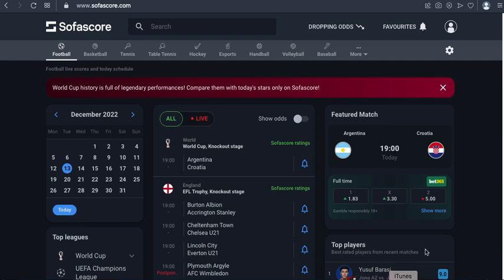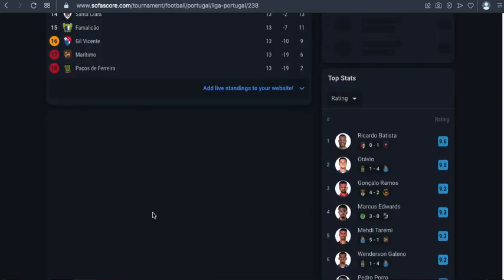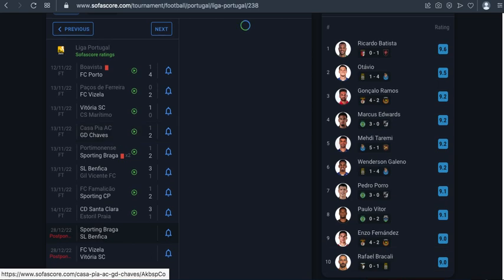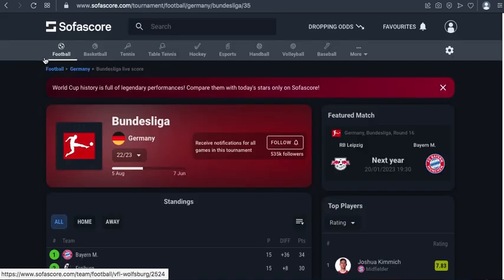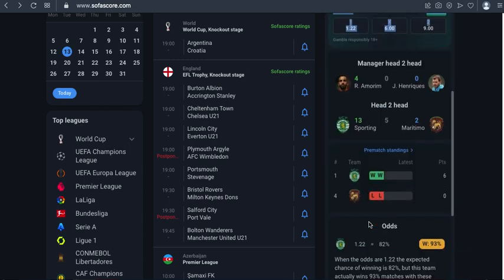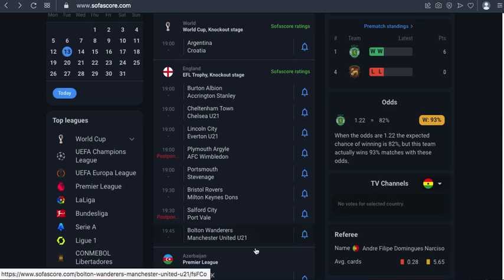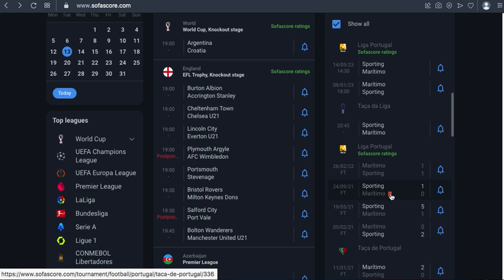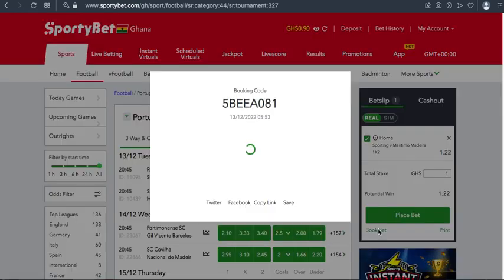Wooow, I found the Secret Of Winning Big With 'SOFASCORE ' - HOW TO PREDICT WITH INTENTIONS.. 100%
You can choose and play them from what I have posted.
The top football prediction channel continues to be Bet & Win Big.

Choose the option that will enhance your chances of winning.

free football prediction sites for nigeria premier league for today
mexico football prediction for todayfootball prediction net for today
6 man football predictions
prediction for week 6 nfl
prediction for football game tonight